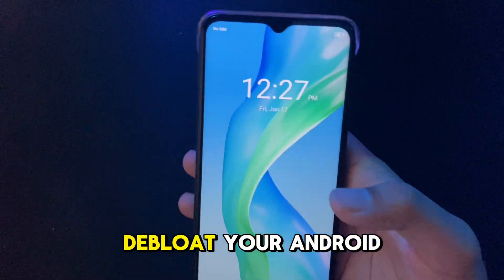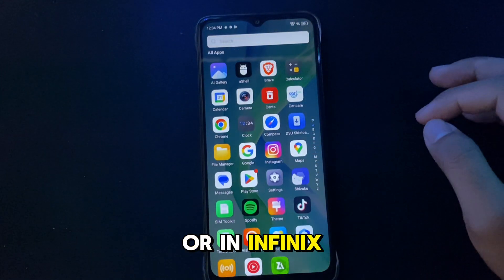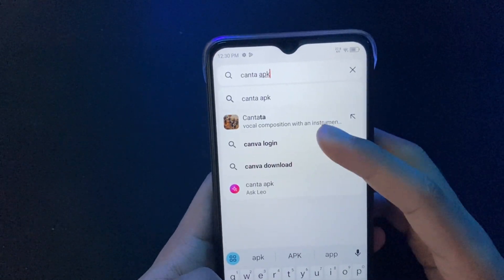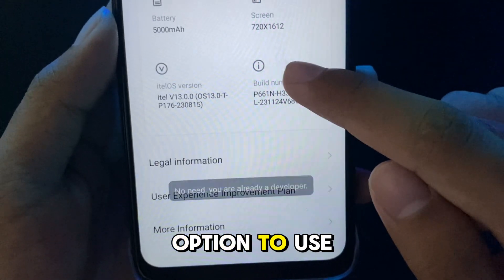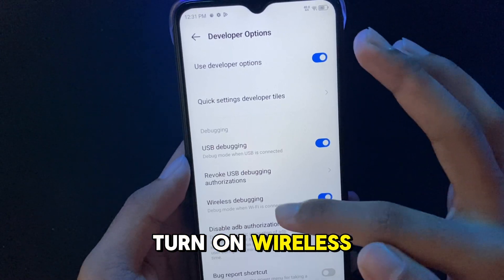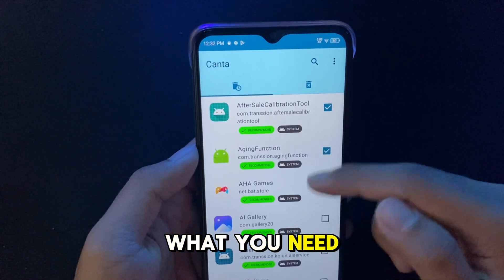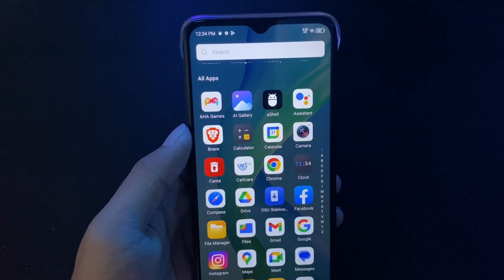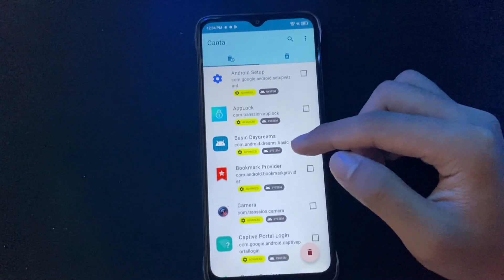How to Debloat Any Android No Root or PC Required ! Using Canta and Shizuku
How to Debloat Your Android Without PC or Root (Using Shizuku & Canta)

In this video, I will show you how to easily debloat your Android device without PC or root. By using Shizuku and Canta, safely remove unnecessary bloatware and system apps that takes up your storage, consume RAM, and run in the background, all of that which is unnecessary

Benefits include:

More RAM: Free up memory for better performance.

More Storage: Remove unwanted apps and gain back precious space.

Less Background Activity: Cut down on apps running in the background, improving speed.

Lower CPU Usage: Reduce CPU strain for smoother operation.

Longer Battery Life: Enjoy more screen-on time with optimized resources.

Debloating your Android device is a process that can significantly enhance its performance, privacy, and overall user experience. By removing pre-installed apps and BLOATWARES, you can free up valuable system resources, including CPU, memory, and storage, allowing your device to run more efficiently. This can lead to faster app launches and smoother overall performance. Additionally, many pre-installed apps come with trackers and permissions that can compromise your privacy, and removing them can help reduce the amount of data that can be collected about you, thereby improving your privacy.

Debloating can also have a positive impact on your device’s battery life. Unnecessary apps running in the background can drain your battery faster, so removing them can help extend your device’s battery life, allowing you to use your phone for longer periods without needing to recharge. Furthermore, pre-installed apps often take up a significant amount of storage space, and removing them can free up valuable storage, allowing you to install more apps, store more media, or simply have more space for your personal files. This, in turn, gives you more control over your device, allowing you to tailor your phone to your specific needs and preferences, making it a more personalized and efficient tool.

The benefits of debloating also extend to security. Some pre-installed apps may have security vulnerabilities or outdated software, which can put your device at risk of potential security threats and malware infections. By removing these apps, you can reduce this risk and improve the overall security of your device. Overall, debloating your Android device is a beneficial practice that can lead to a more efficient, secure, and personalized user experience. It involves taking a closer look at the apps on your device and removing any that are unnecessary or unwanted, allowing you to get the most out of your phone and enjoy a more streamlined and efficient experience.

Source: Brave 10 Website Articles Summarized AI